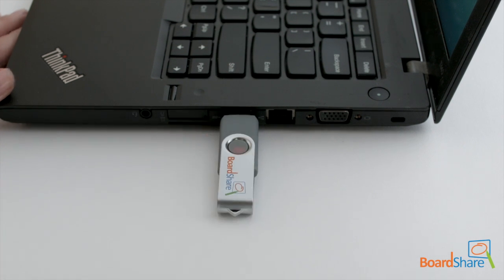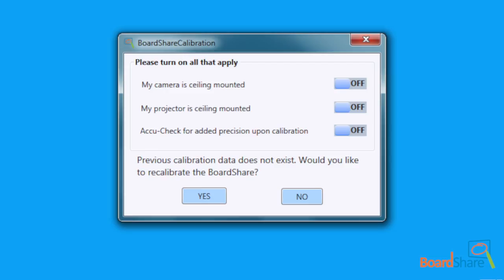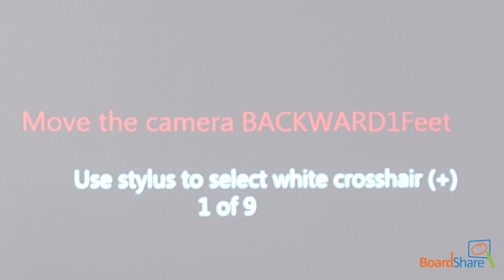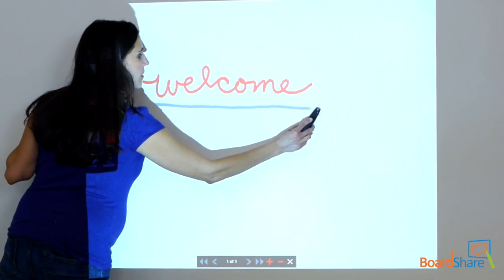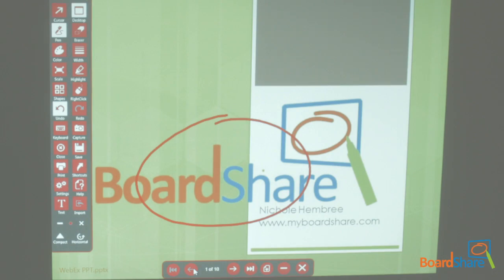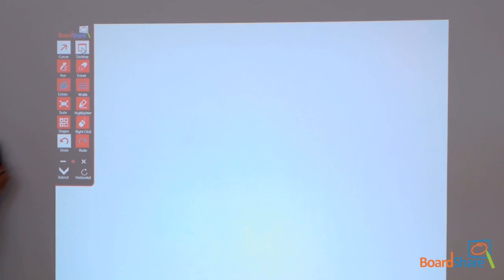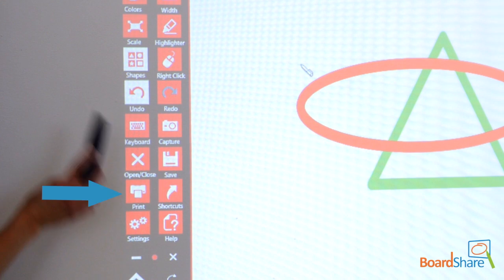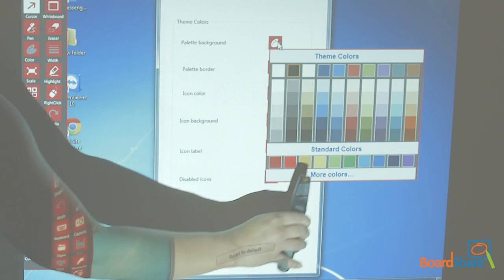Boardshare Full Length Training Video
This video is a full length tutorial on setting up, calibrating, and the overall use of your BoardShare unit.